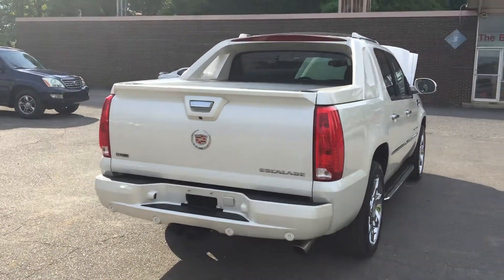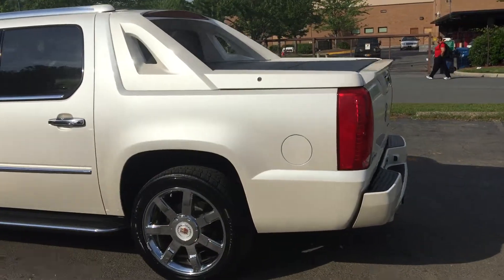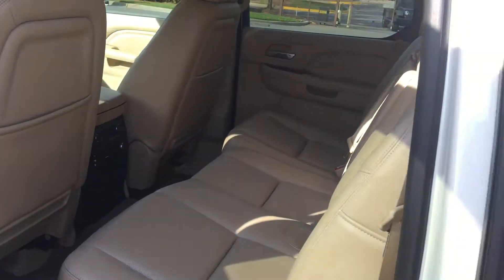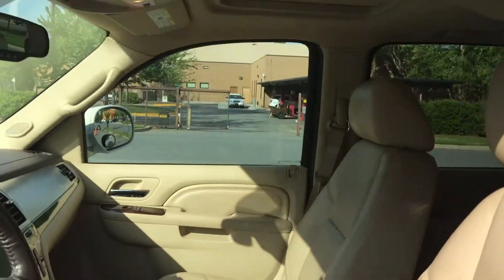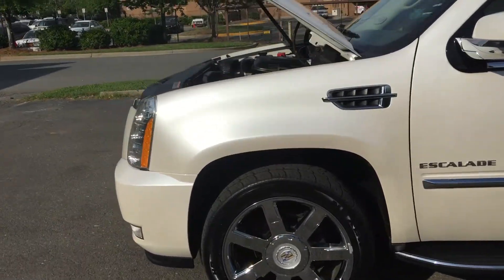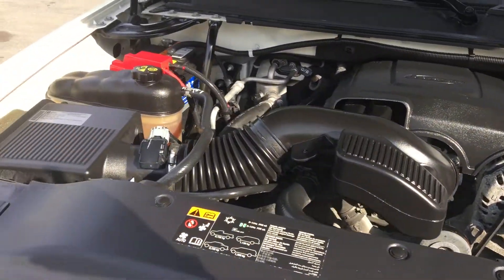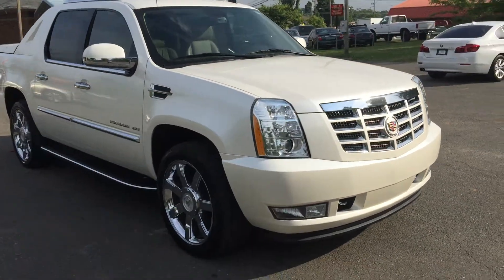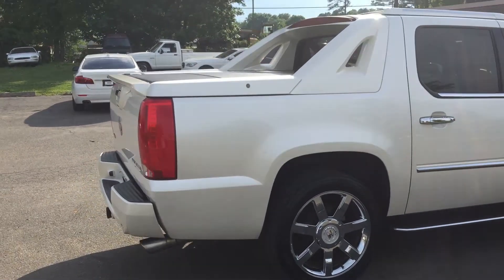2011 CADILLAC ESCALADE EXT AWD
Local Trade Priced to Sell // Excellent Service Records// EST AWD// Navigation System// Rearview Camera// All-Weather Floor Mats// Heated and Cooled Front Seats// Running Boards// Tow Package// 22" Chrome Wheels// According to autoblog.com review// The Escalade EXT is a sport utility/pickup combination that quickly converts from a pickup with an enclosable eight-foot bed to a five-passenger luxury vehicle.The EXT deletes the third-row seat found in the standard Escalade in favor of a lined, lockable and enclosable pickup bed with manually folding mid gate and removable rear window. It is powered by a 403-hp 6.2-liter V8 with Active Fuel Management and E85 compatibility, mated to a six-speed automatic transmission// Fuel Economy (17 city/ 24 hwy) mpg//If you have any further questions and/or concerns please contact us, wed love to earn your business//pre-purchase inspection is always recommended on all our trade-in vehicles.